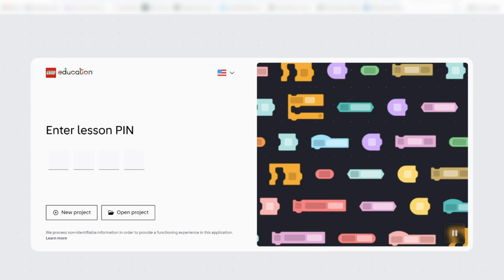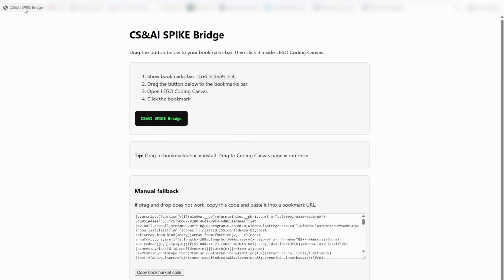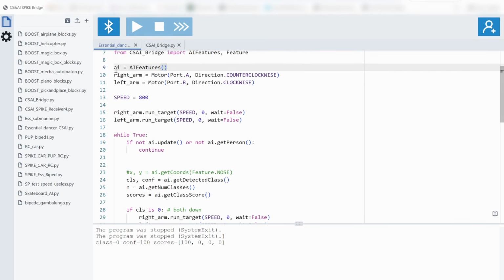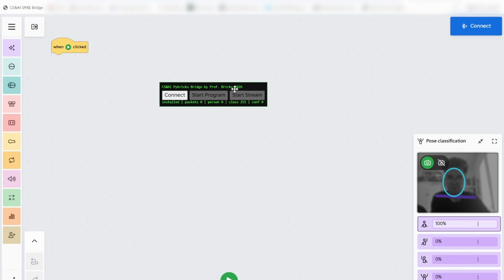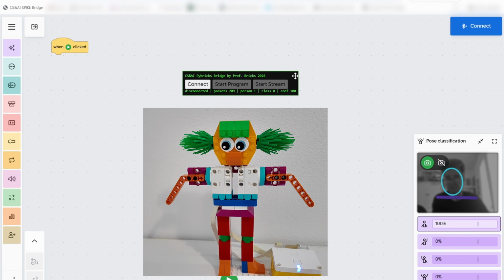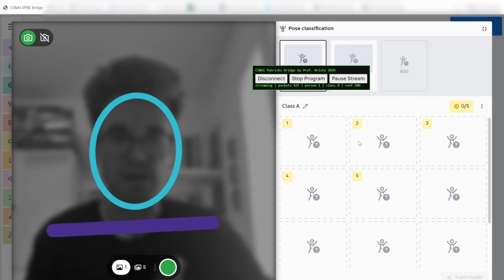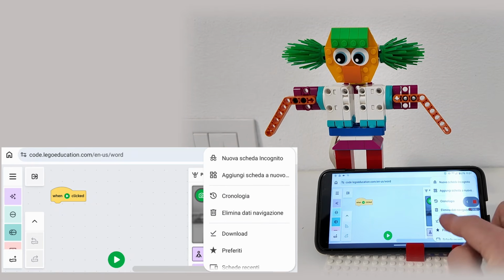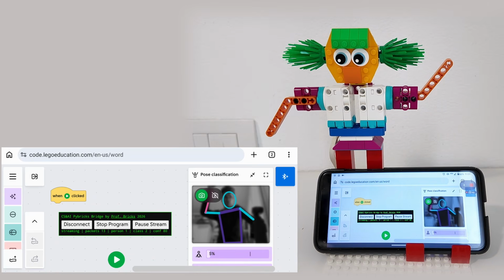AI Hack for LEGO SPIKE Hubs FULL Tutorial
This tutorial shows you how to control @pybricks powered LEGO hubs, such as SPIKE Prime or SPIKE Essential, with LEGO Education Coding Canvas AI features.

0:00 Setup
0:30 Installing the bridge
1:26 Pybricks library
2:41 Demo on a computer
4:40 Using the bridge on Android devices

This project is presented strictly for educational, research, interoperability, and accessibility purposes. No malicious intent, piracy, security circumvention, or damage to LEGO products, services, or infrastructure is intended or encouraged.

This modification does not alter LEGO servers or distribute proprietary software. It simply demonstrates how users can interface their own hardware and software with publicly accessible web technologies and compatible third party firmware such as Pybricks.

LEGO® is a trademark of the LEGO Group of companies which does not sponsor, authorize or endorse this channel or this project.